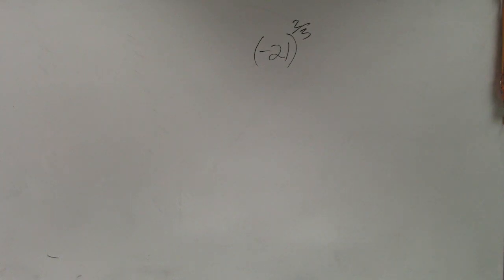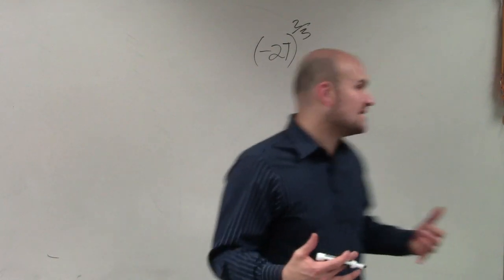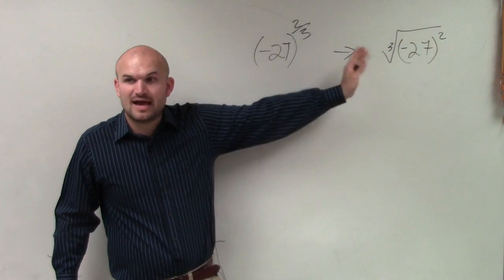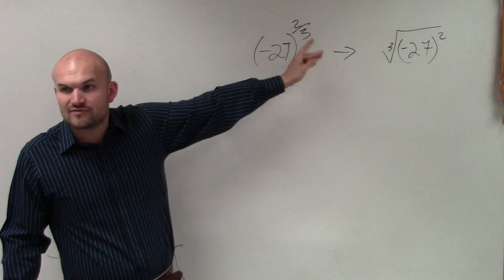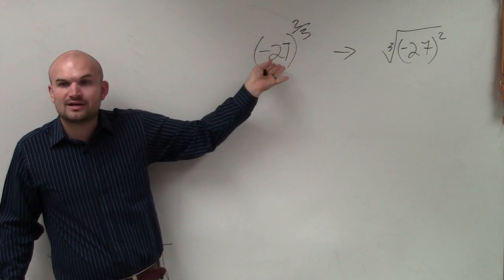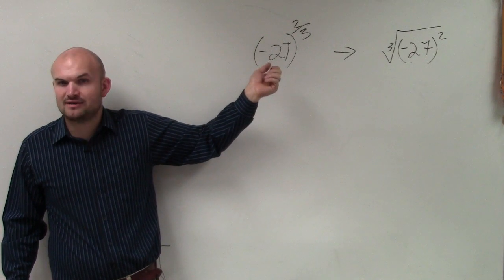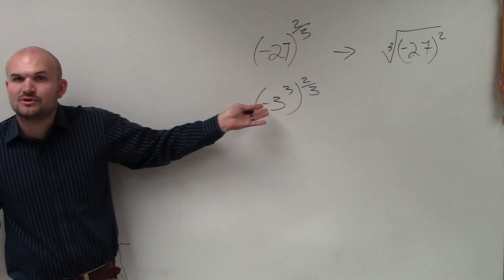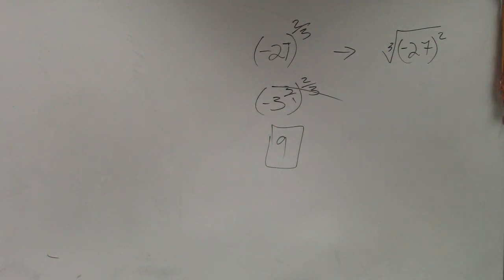Learning how to simplifying a number raised to a rational power